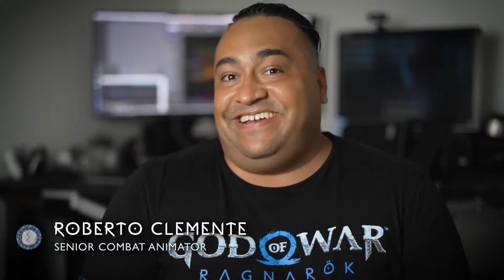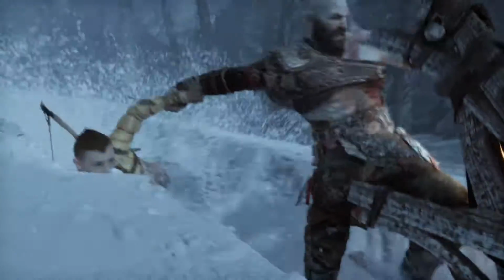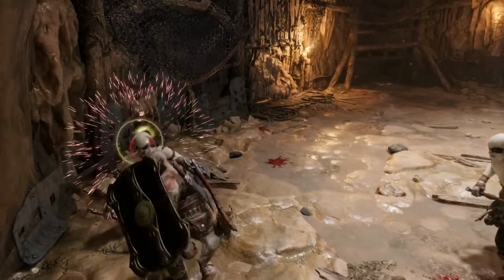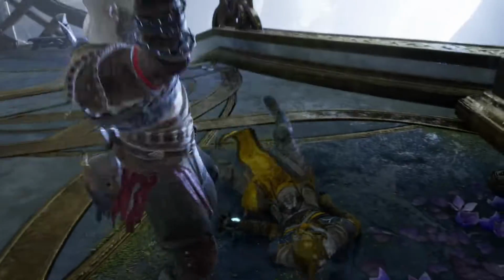God of War Ragnarök Combat and Enemies Elevated PS5 & PS4 Games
We’re heading to Alfheim, land of the elves, for Episode 2 of the God of War Ragnarök Behind the Scenes series.

This episode will explore how the team at Santa Monica Studio is elevating the fluid and expressive combat of God of War Ragnarök, as well as the importance of building a unique, memorable, and varied cast of enemies for players to test their skill against.

God of War Ragnarök is coming to PS4 and PS5 on November 9th!

Find out more: play.st/GOWR